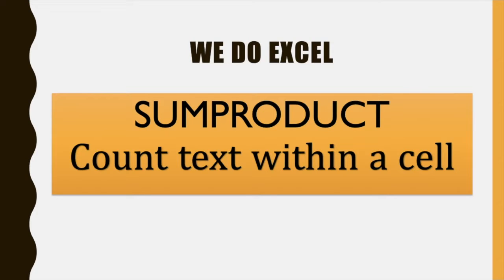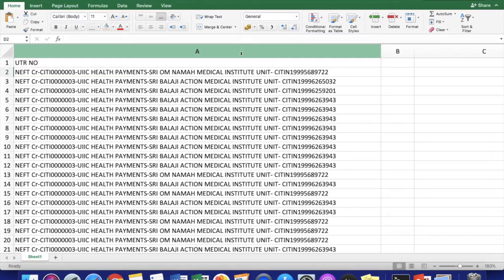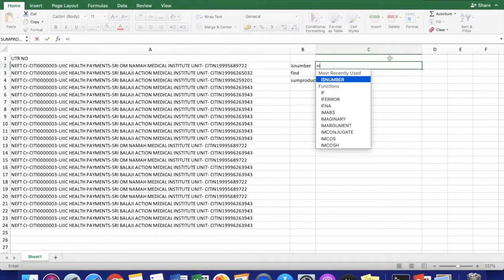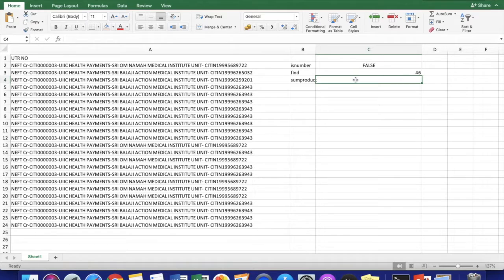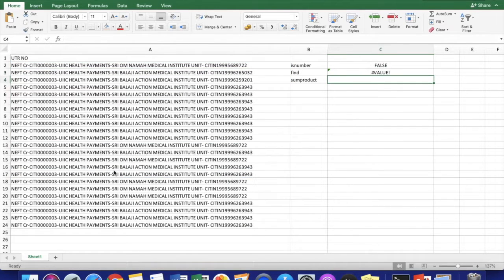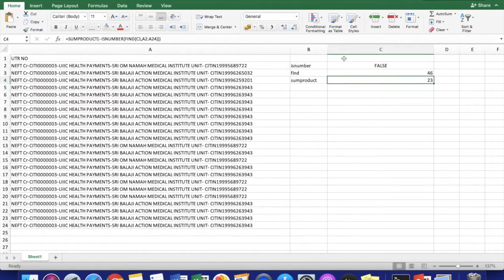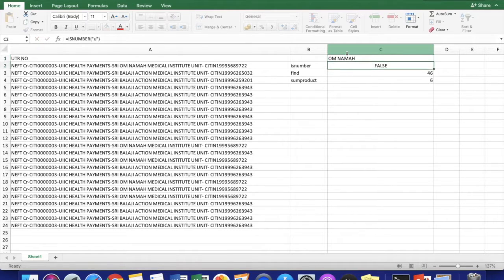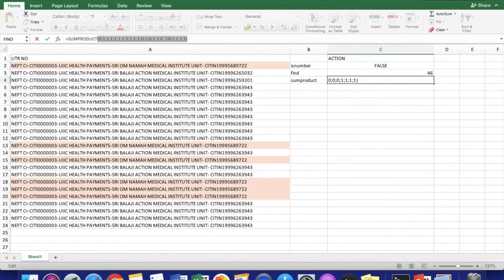SUMPRODUCT Count the text within a range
Sumproduct is a magical function, it works in array.